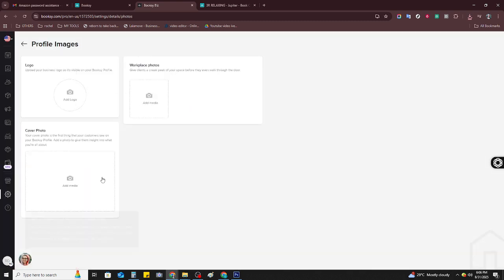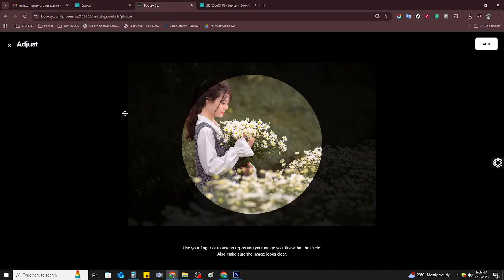How to Customize Booksy Scheduling Page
Make your Booksy scheduling page truly yours! In this comprehensive guide, you’ll learn how to customize your Booksy scheduling page to reflect your brand, attract more clients, and streamline bookings. From updating your business information, adding services, and personalizing colors and images, to adjusting booking preferences and client notifications, this tutorial covers everything you need to create a professional and user-friendly scheduling page. Perfect for salon owners, barbers, spa professionals, and other service providers, these tips will help you impress clients and make your online booking process seamless. Stand out, boost your bookings, and make managing appointments easier than ever with this easy-to-follow Booksy customization guide!